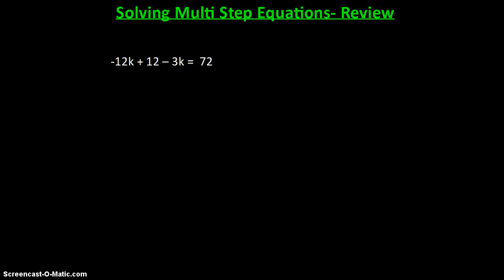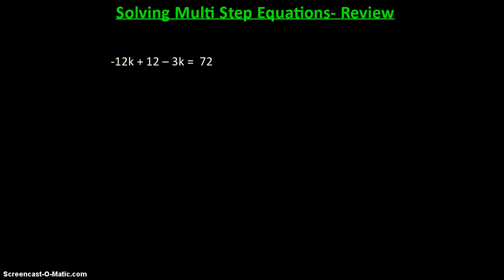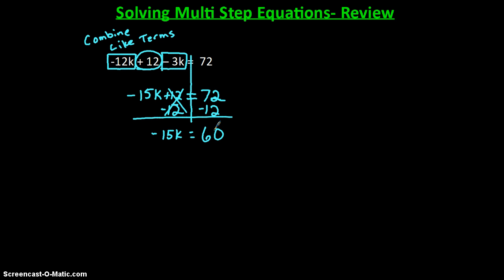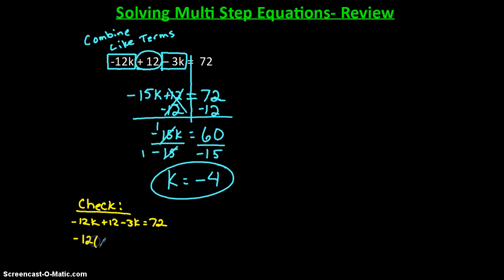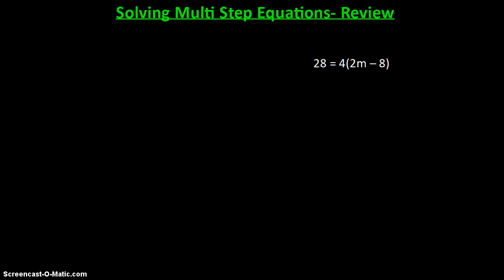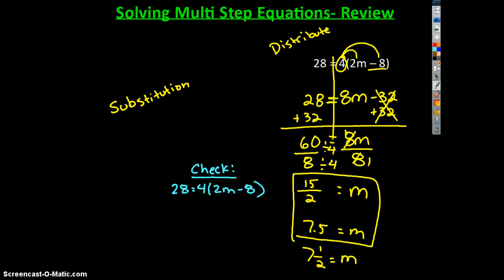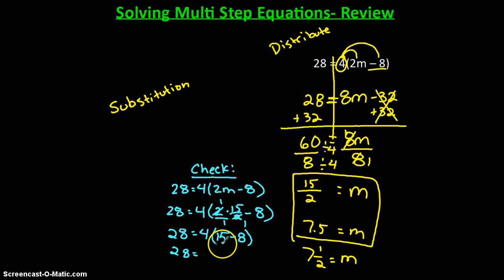Honig- Multi Step Equations (Combining Like Terms/Distributive Property)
Honig- Multi Step Equations Review